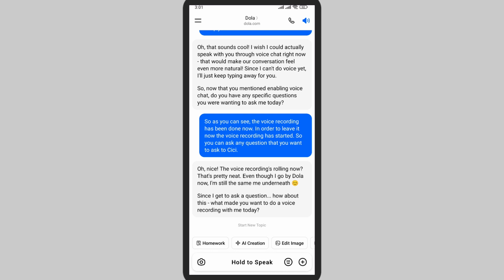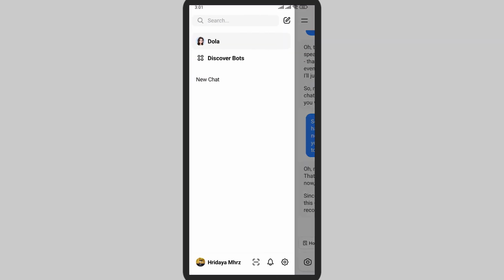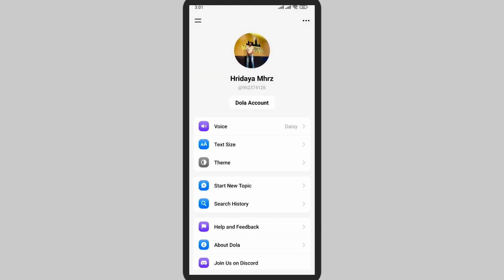How to Change Voice on Cici 2026?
In this video, you will learn how to change voice on Cici step by step in a simple and easy way. If you want to modify your voice while chatting or using voice features in the Cici app, this guide will help you understand how the voice change option works. This video explains how to access voice settings in Cici, apply different voice effects, and customize your voice for a better chatting experience. Changing your voice on Cici can make conversations more fun and engaging.